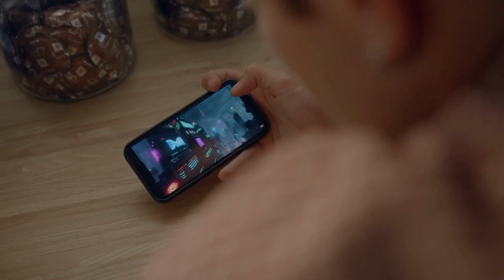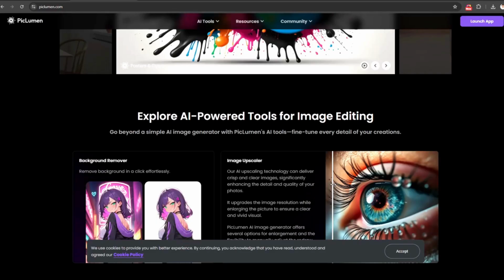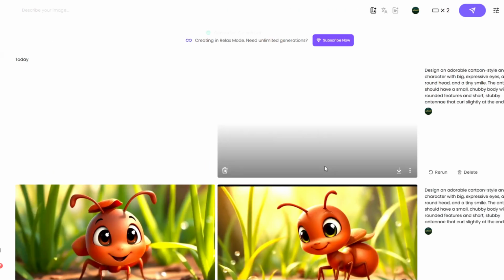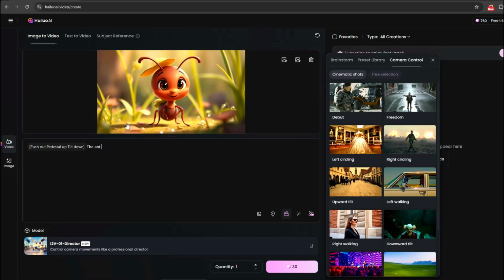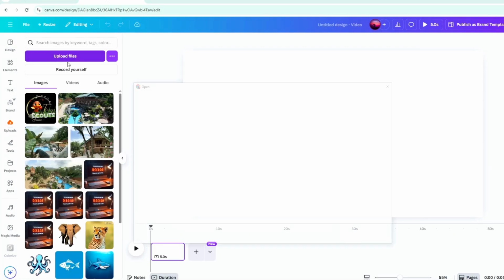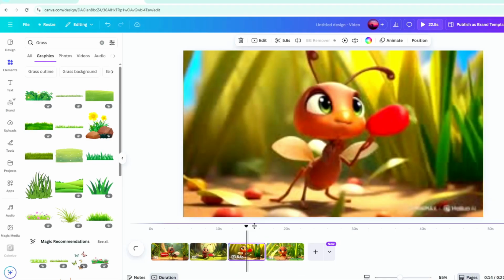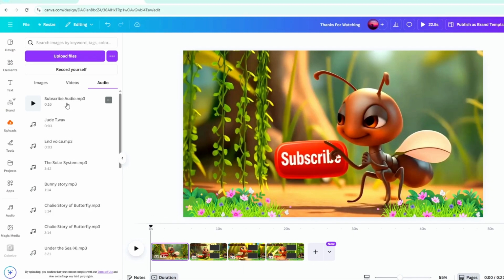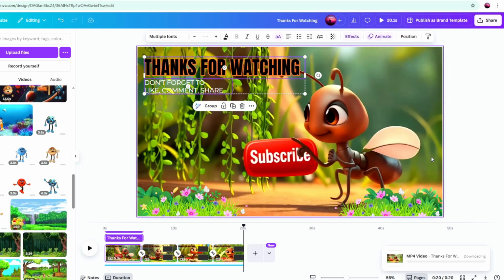How to Make Animated YOUTUBE OUTRO (to Grow Your Channel) 🎨 YOUTUBE ENDSCREEN 2025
Want to boost your views, subs, and retention? Learn how to make a professional animated YouTube outro—no editing skills needed! In this quick guide, I’ll show you:
✅ Why an animated outro is a must-have for your channel
✅ How to use FREE AI tools to design and animate it
✅ Step-by-step: Create, customize, and upload your outro
✅ Tools we’re using: Canva, Kaiber AI, or Animaker (free plan)

🎨 Outro animations help guide viewers to your next video, keep them engaged, and make your channel look polished and pro.

💡 Perfect for beginners who want to grow FAST without spending money on editing software.

🎥 Watch till the end for BONUS tips on best outro timing & layout!